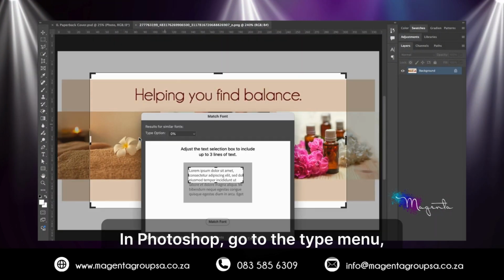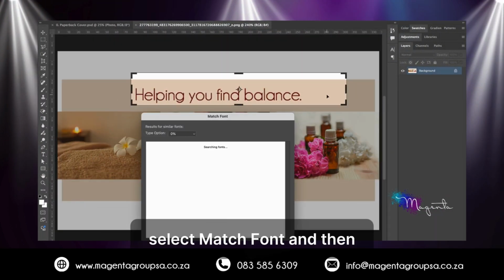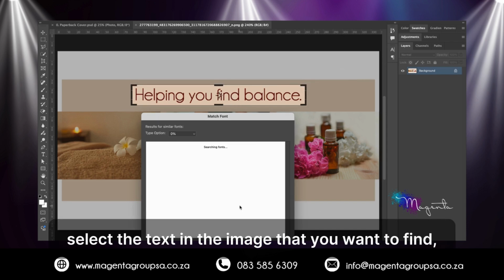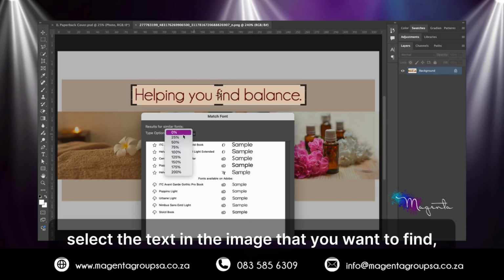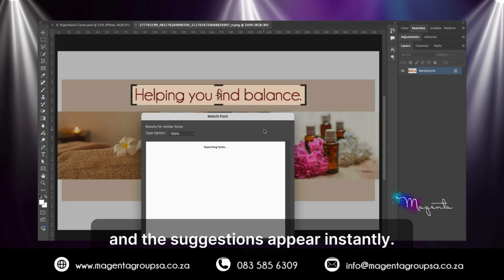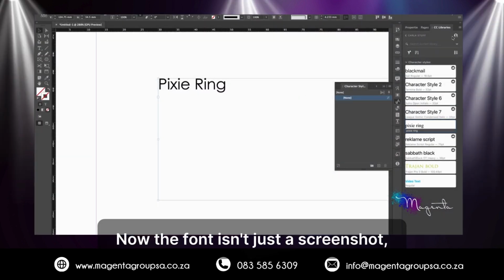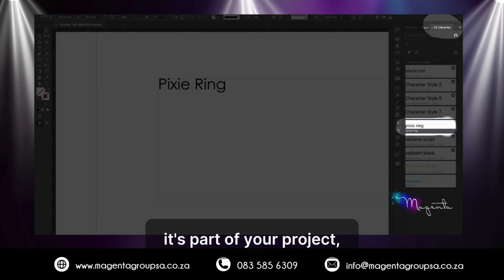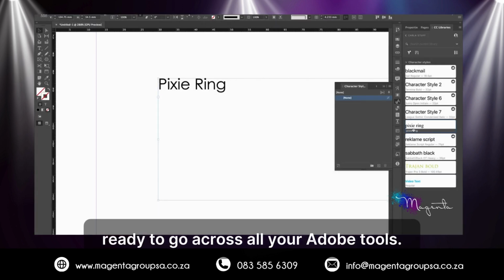See a font you love but don’t know what it’s called? We’ve got a 10-second fix.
💡 In Photoshop: Type - Match Font - instant suggestions.
📱 On your phone? Use Adobe Capture to grab fonts from the real world and sync straight to your Creative Cloud Library.

No more guessing. No more screenshots. Just pro fonts, ready to go.
🎨 Want to learn smart shortcuts like this? Book your custom Adobe training with Magenta SA today.